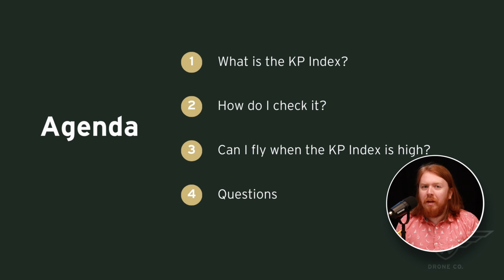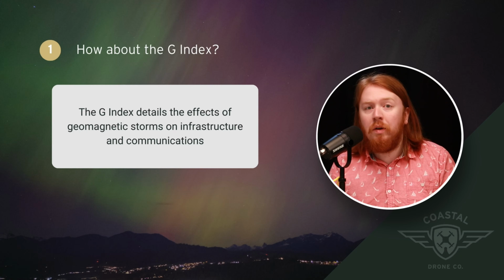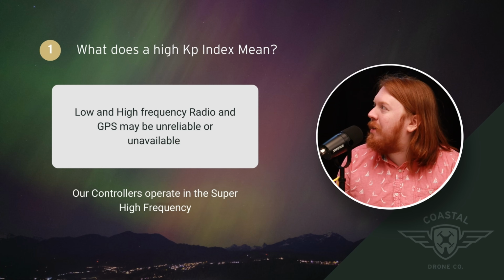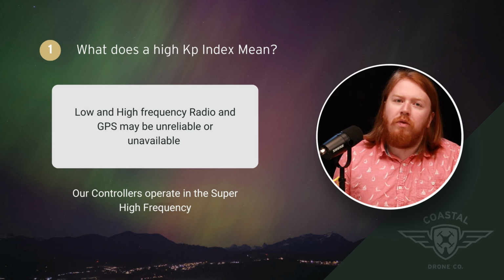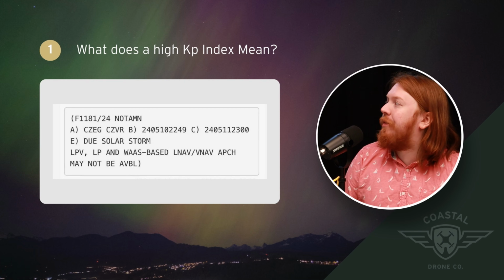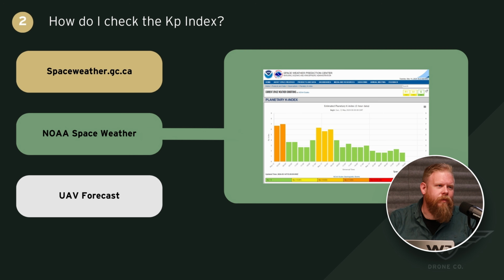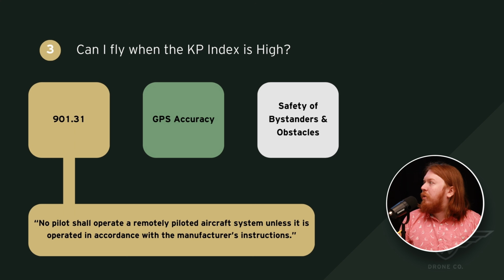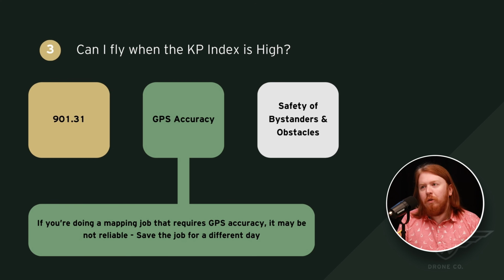Can I fly my drone during a solar storm? What is the KP Index? - Weekly Live 2024-20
This week we discuss the KP Index, what it is and how it can affect your drone and it’s performance.

Recently, a geomagnetic storm swept through the lower mainland offering stunning views of the aurora borealis but left many drone pilots wondering if it was safe to fly.

In this episode, we look at factors such as where to find your drone's KP limit, GPS accuracy and the concerns that flying with a high KP Index has.

CHAPTERS
0:00 - Intro
1:57 - What is a solar storm?
2:54 - What is the G index?
3:36 - What does a high Kp Index mean?
6:50 - How do we check the Kp Index?
8:17 - Can I fly a drone when the Kp Index is high?
9:30 - My drone says it's ok?
10:10 - GPS Accuracy
11:40 - Safety Assurance Declaration
12:32 - What happens if GPS is not available?
14:18 - Transport Canada Requirements
16:20 - When should I fly?
17:14 - Do your own risk assessment
18:55 - GNSS Networks
20:44 - Ian's Hyperlapses
23:20 - Chat Q&A

Want to see an updated tutorial on how to shoot hyperlapses?

We post a new podcast every Sunday about a new drone topic!